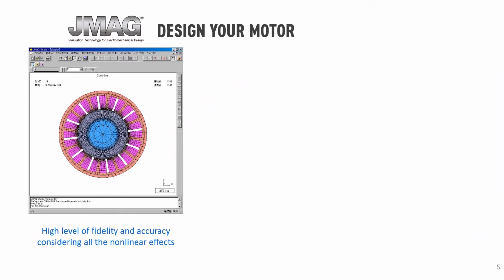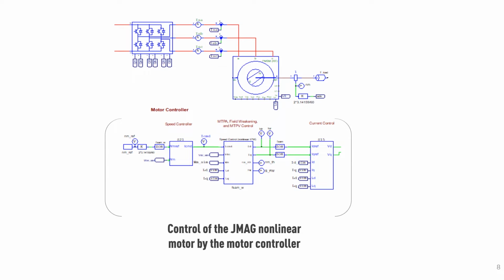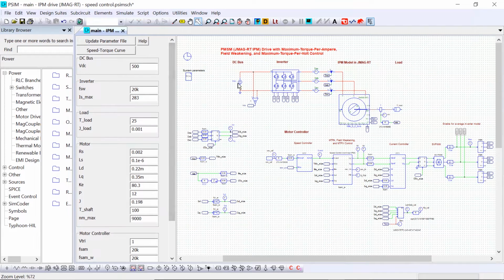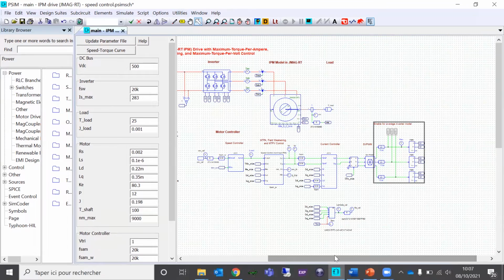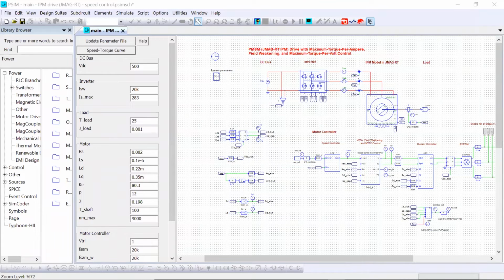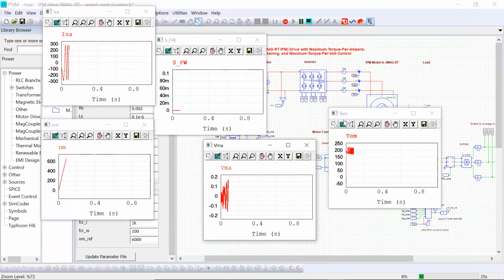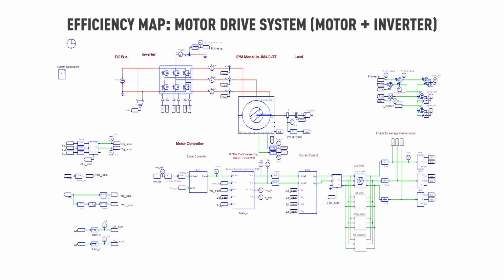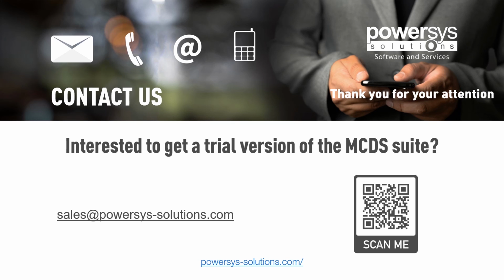How to design and implement advanced control for maximum motor utilization?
This video presents our solution to design and implement advanced control for maximum motor utilization.

Electric motors (eMotors) play a very important role in a wide range of applications from home appliance to automotive and aerospace industries. For the optimization of functional behavior, cost and performance of large and complex eMotors, it is necessary to verify and validate their drive & control systems.Indeed once the motor is designed, two key questions come up. The first one is how to evaluate the motor performance such as the torque, power or speed parameters, in a motor drive environment. The second is how to obtain maximum motor torque, speed and power with high efficiency.

The solution we will present is based on a Model-Based Design (M B D) approach combining the use of the motor control design suite (M C D S) and JMAG-RT motor models. In this presentation we will specifically detail how to design a control loop by using the M C D S of PSIM.